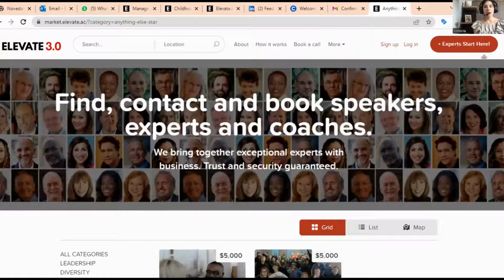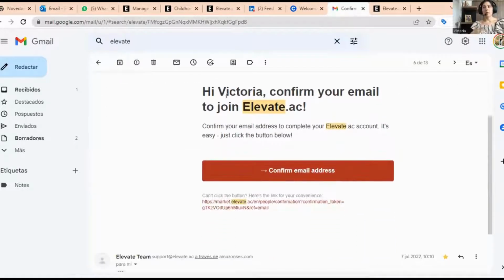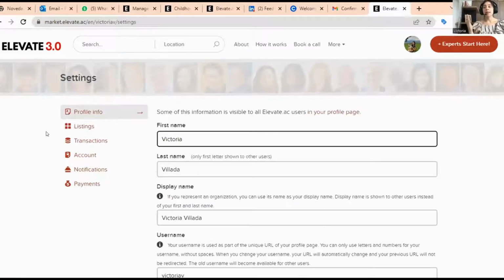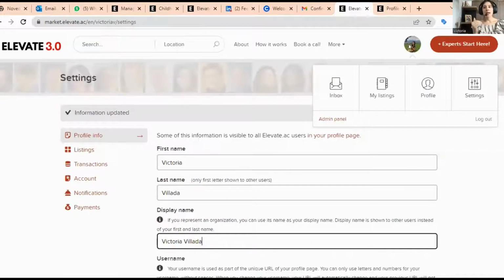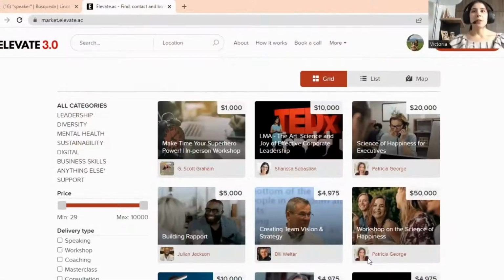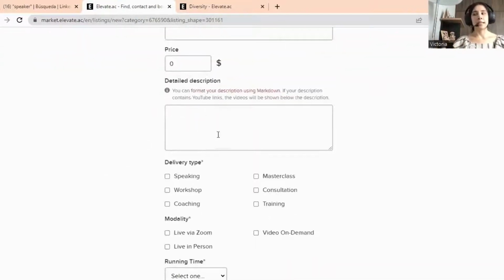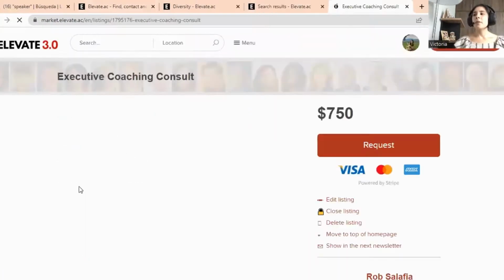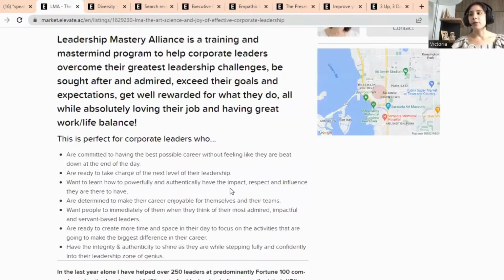Elevate 3 0 Workshop, Tips & Tricks, Q&A with Victoria #6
Replay:

Hello everyone!

If you have any questions, feel a little bit lost, or haven’t even set up your profile, listing, or payment details, this is the workshop for you!